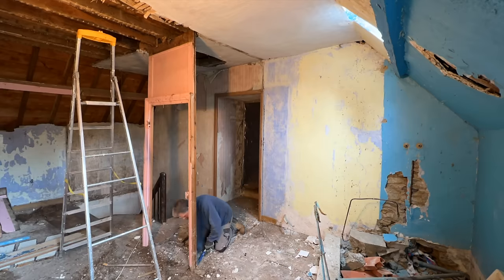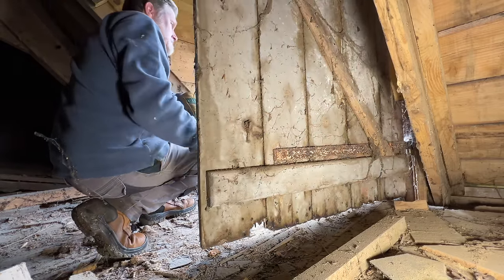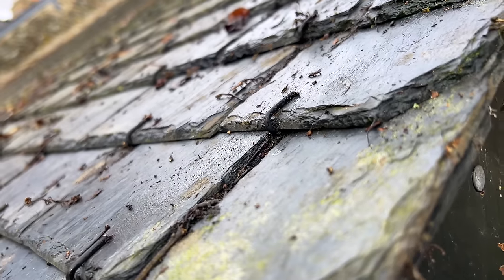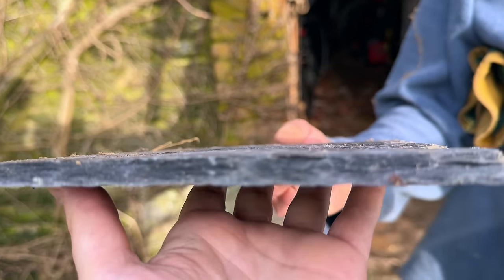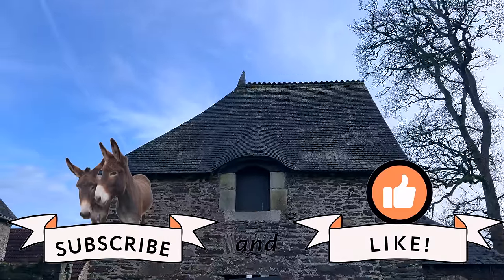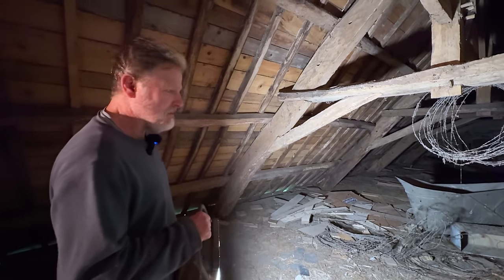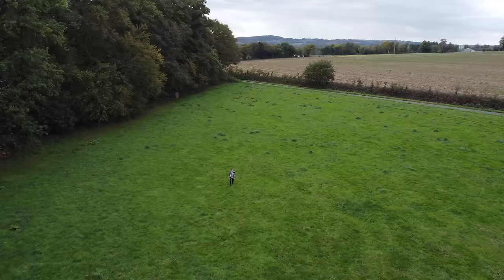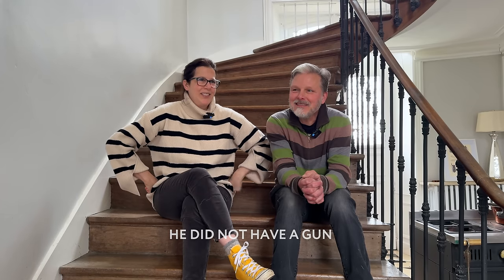"Rest When Dead" Approach to Chateau Renovation + EU CITIZENSHIP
Our cottage renovation continues and we answer your citizenship questions. This code won't last long

It significantly helps small channels like ours grow in the giant world of YouTube. Thanks for all of your support!